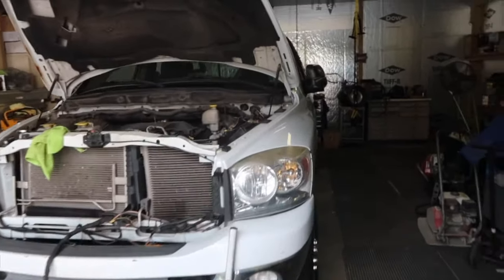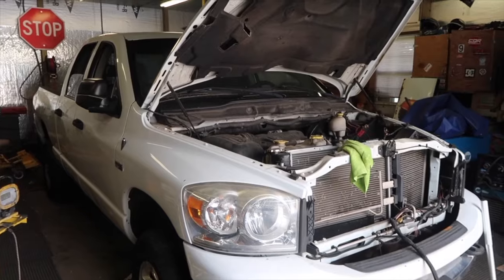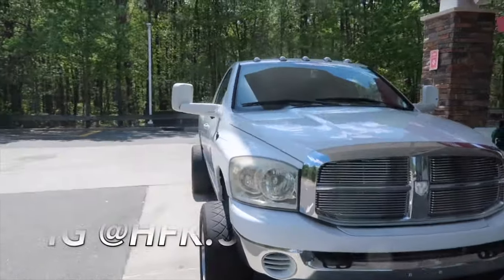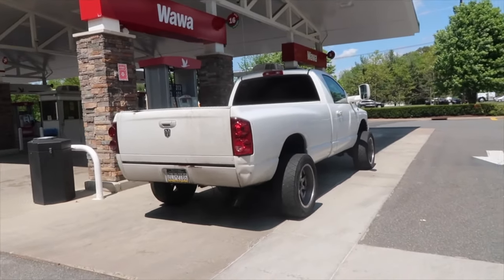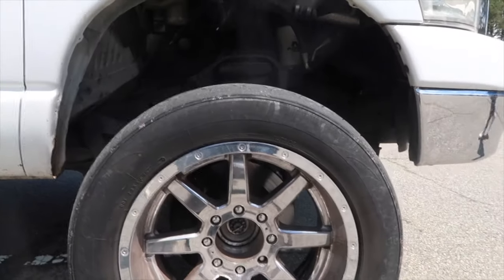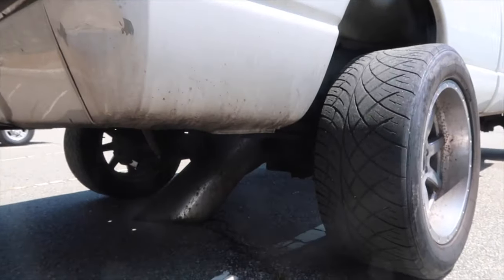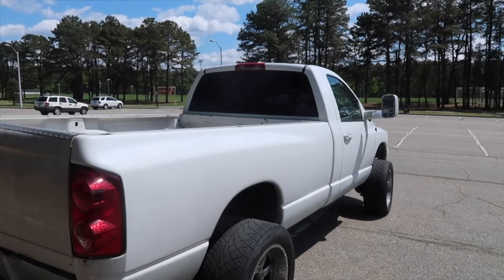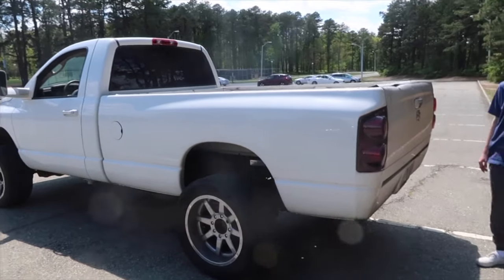ROWDY SINGLE CAB 5.9 CUMMINS!!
Manual Single Cab Cummins Rollin Coal!!
Song : [FREE NO COPYRIGHT] " No Borders " - Trap Type Beat/Rap Instrumental (Prod. Beats Savage)
Music Without Copyright 100% Free
PARTS EVERY TRUCK NEEDS!
Train Horn
Rock Lights
Gauge Monitor(Edge Cts 2)
Light Bar
Foam Cannon
Detailing Kit
Air Freshener
Quick Detailer
2005 Dodge 2500 Cummins (PART LIST)
Exhaust Tip
Tail Lights
Fog Lights
Cab Lights
Tow Mirrors
Train Horn
Rock Lights
Sundown Subwoofer
Camera Gear
Canon G7x Mark ii
Nikon d3200
Go Pro Hero 4
Rode Mic
Wind Deadcat
MacBook Air
External Hard Drive
-SEND US STUFF:
Song Credit
-Moosh&Twist - Way Too Long
• Moosh & Twist -